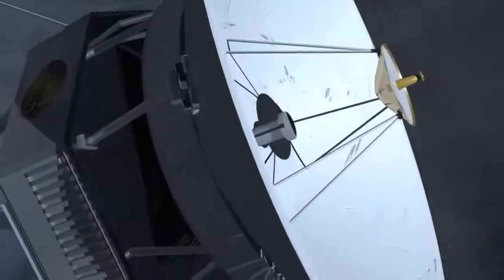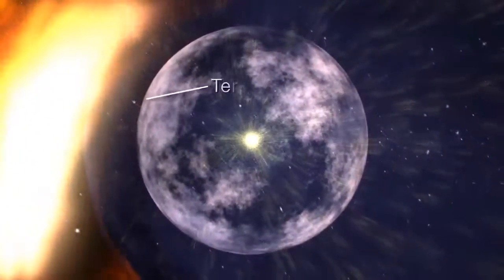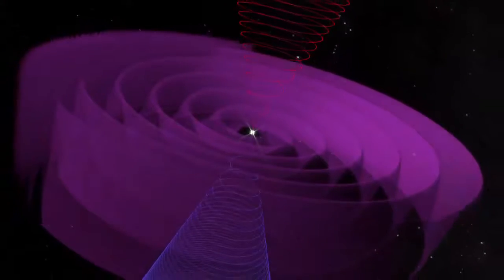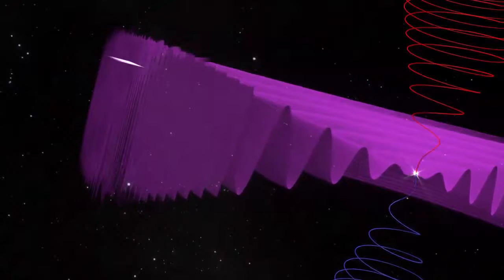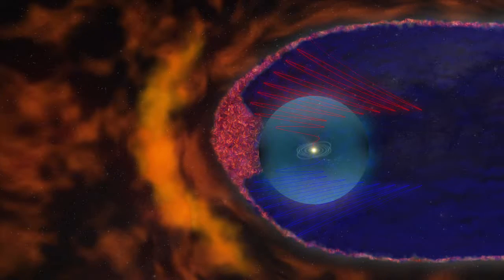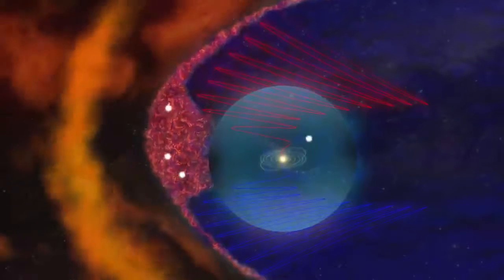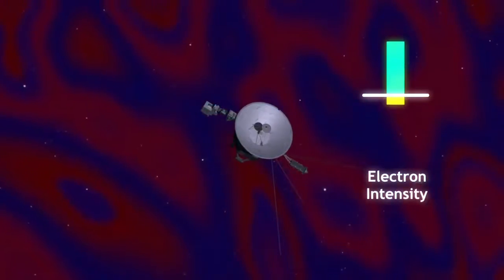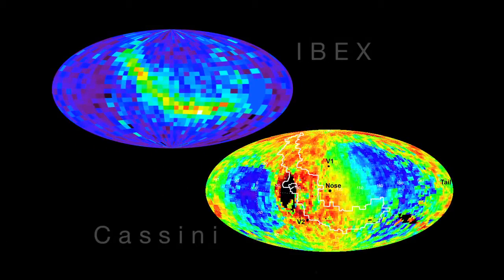NASA | Voyager Finds Magnetic Bubbles at Solar System's Edge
The sun's magnetic field spins opposite directions on the north and south poles. These oppositely pointing magnetic fields are separated by a layer of current called the heliospheric current sheet. Due to the tilt of the magnetic axis in relation to the axis of rotation of the Sun, the heliospheric current sheet flaps like a flag in the wind. The flapping current sheet separates regions of oppositely pointing magnetic field, called sectors. As the solar wind speed decreases past the termination shock, the sectors squeeze together, bringing regions of opposite magnetic field closer to each other. The Voyager spacecraft have now found that when the separation of sectors becomes very small, the sectored magnetic field breaks up into a sea of nested "magnetic bubbles" in a phenomenon called magnetic reconnection. The region of nested bubbles is carried by the solar wind to the north and south filling out the entire front region of the heliopause and the sector region in the heliosheath.

This discovery has prompted a complete revision of what the heliosheath region looks like. The smooth, streamlined look is gone, replaced with a bubbly, frothy outer layer.